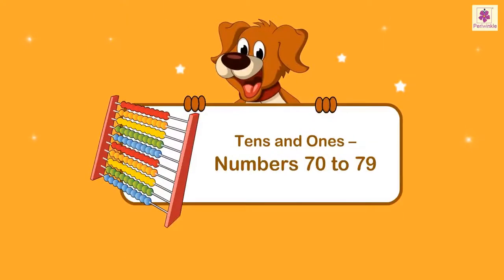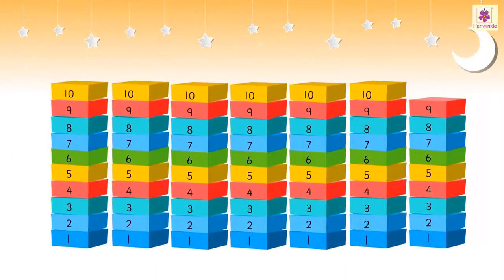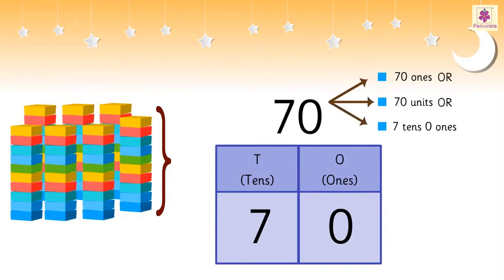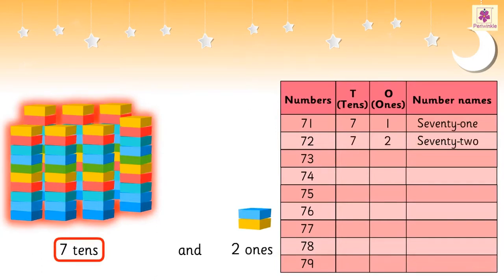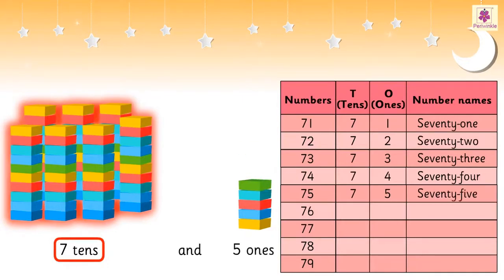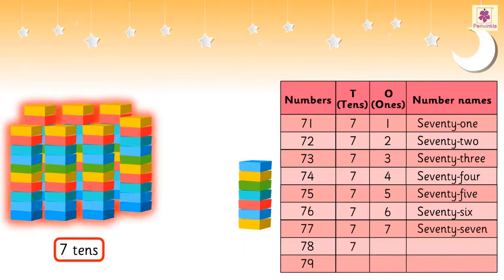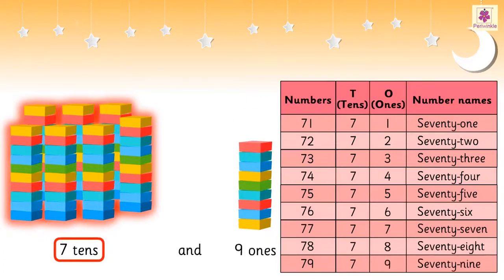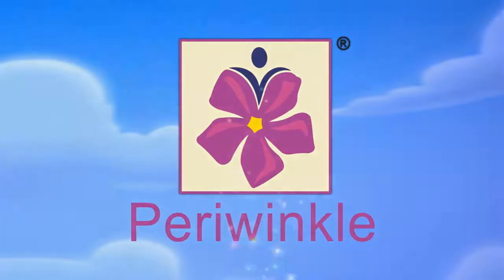Learn Counting Numbers in Tens and Ones - Numbers 70 to 79 | Mathematics Book B | Periwinkle